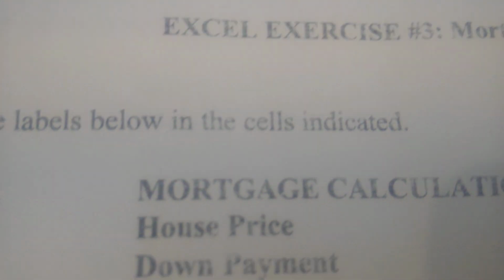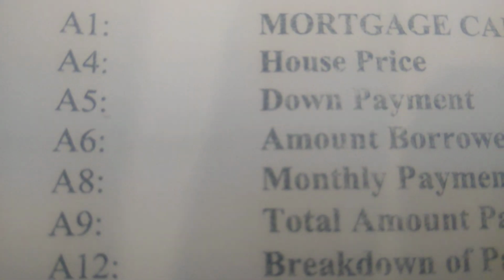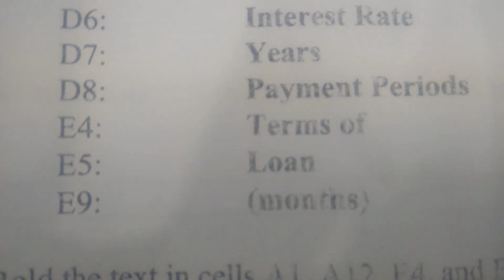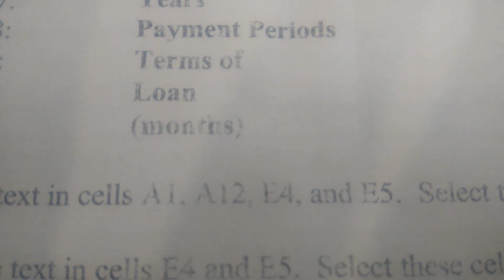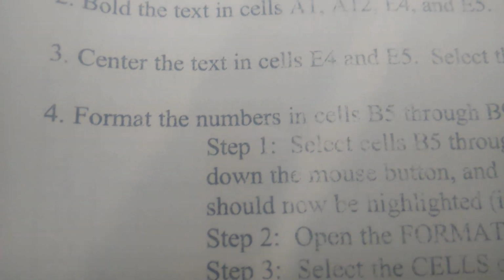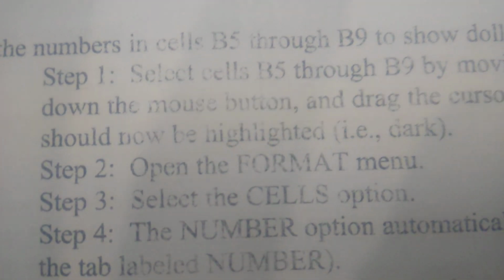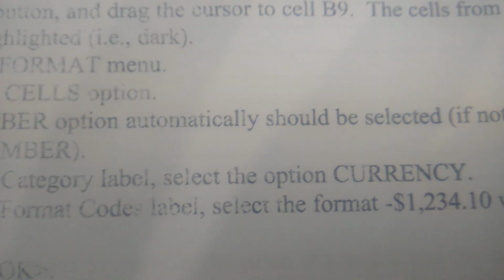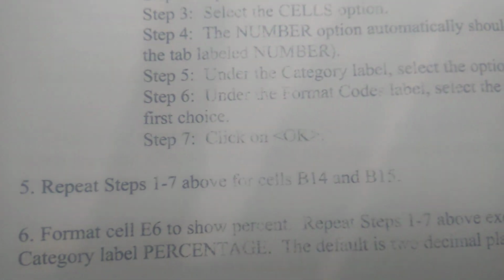Learn Excel Easy: Calculate mortgage in Excel